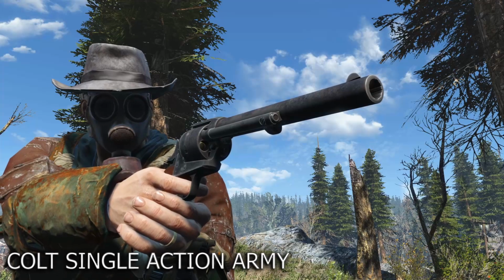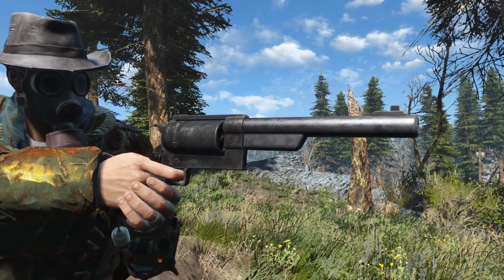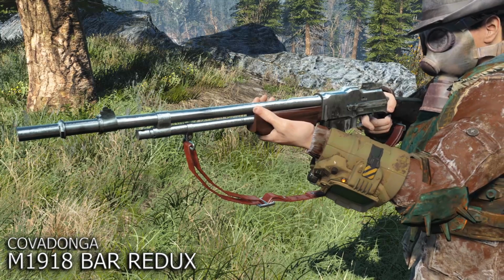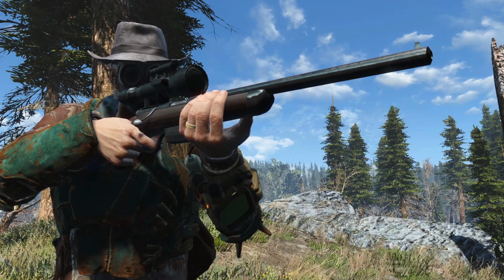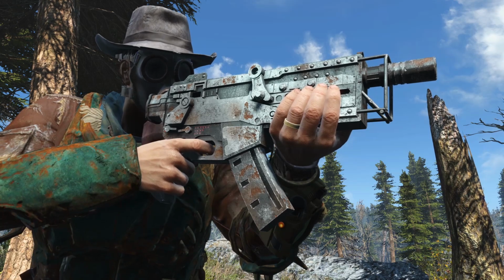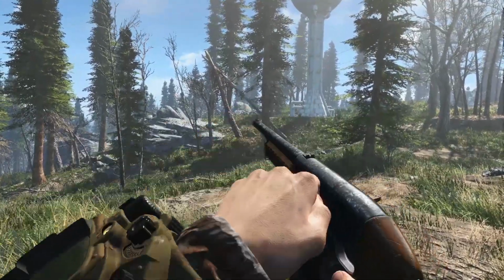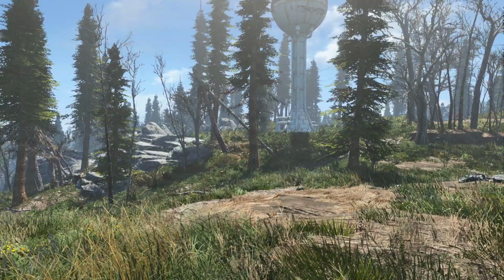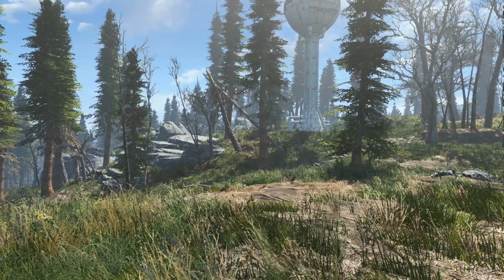30 Fallout New Vegas Weapons For Fallout 4! - Fallout 4 Mods (PC/Xbox one)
Hello everyone, TU3SD4Y here and not to long ago Bethesda was taken over by Microsoft, making a lot of Fallout New Vegas fans really excited. And around the same time the Fallout 4 New Vegas team also released the Colt Single Action Army Revolver. Which made me wonder, how many mods are out there that add Fallout New Vegas weapons to Fallout 4? Or in other words, how many Fallout NV weapons can we get into Fallout 4?

Well, that's what we are going to find out today.

▼All of the mods shown in this video:▼